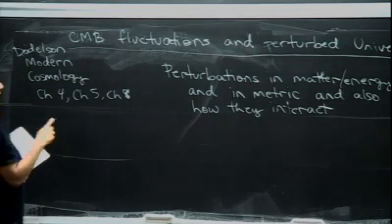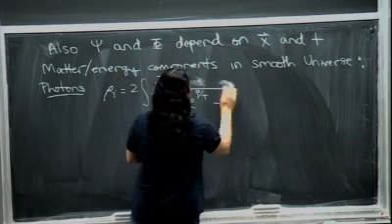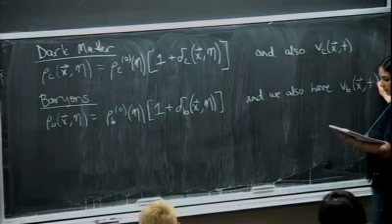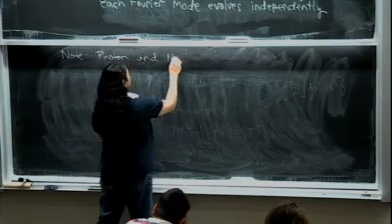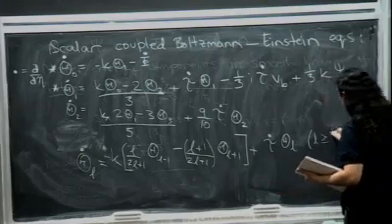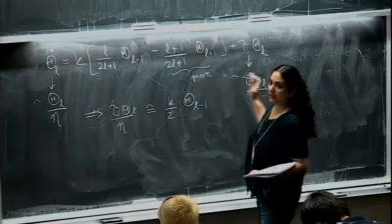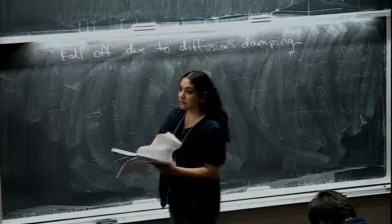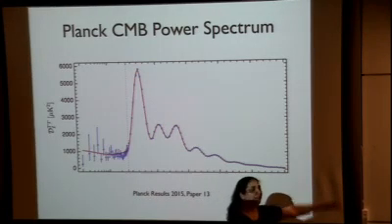Neelima Sehgal Lecture 3 on Cosmic Microwave Background